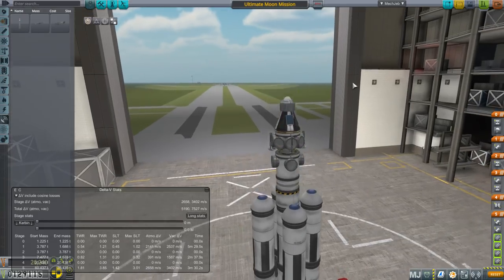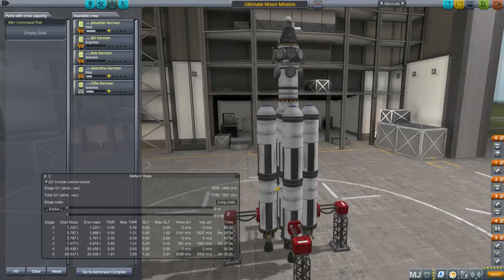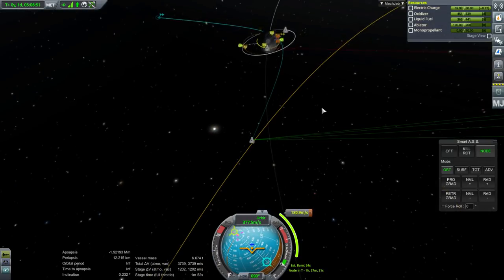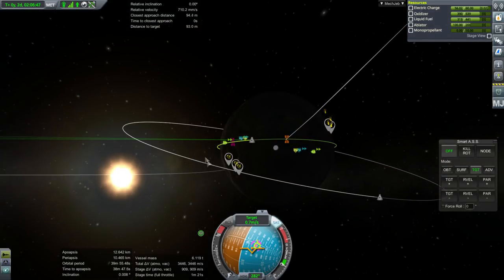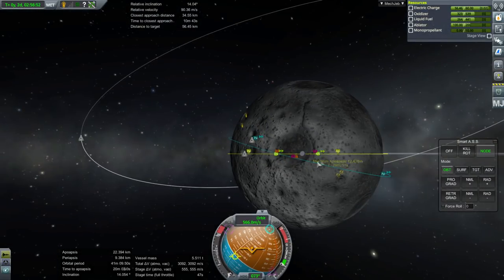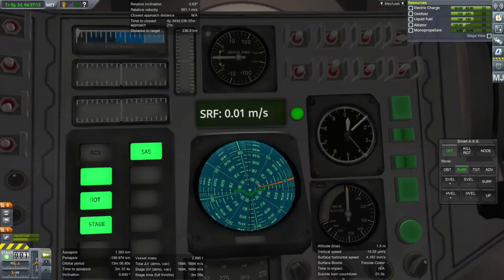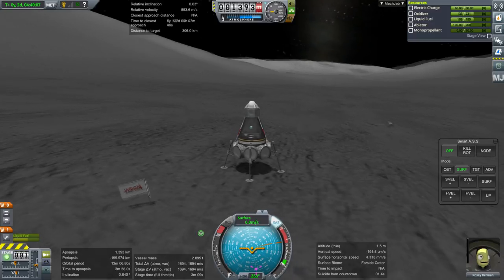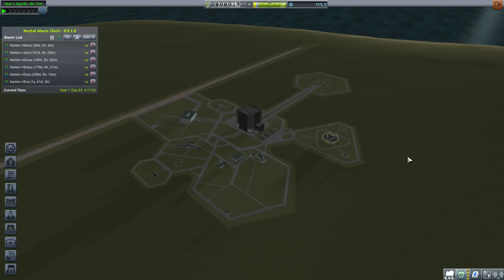Kerbal Space Program 1.4 Stock Career 11 - Ultimate Mun Mission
I take care of all five of our current contracts in a single mission, which will involve a kerbal rescue, planting a flag on the Mun, and doing a variety of surveys.